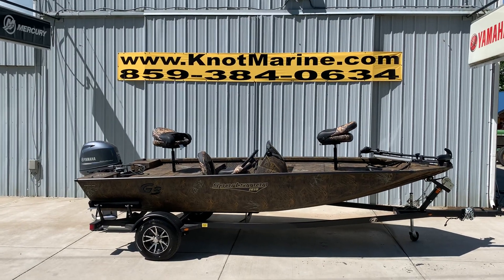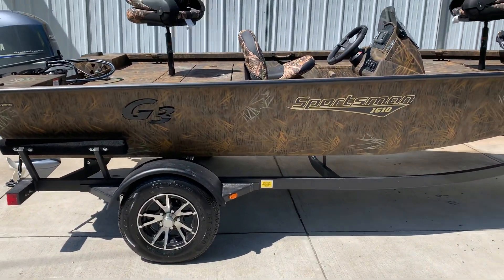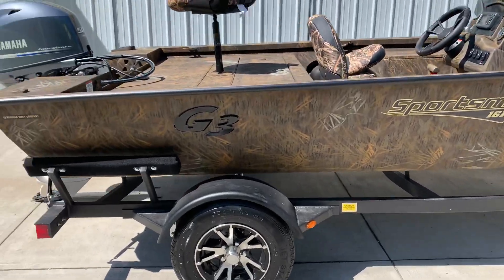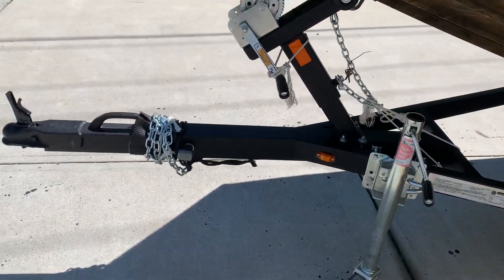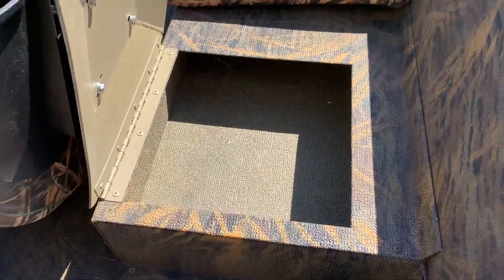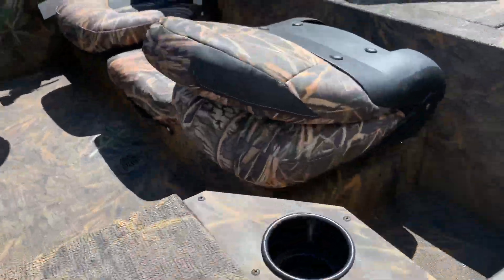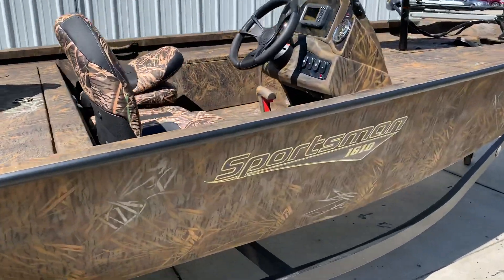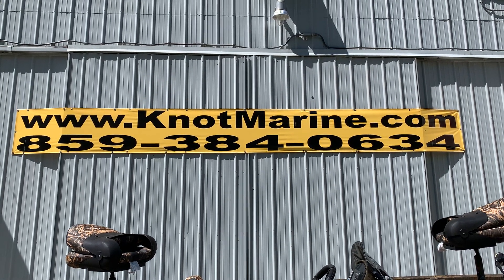G3 Sportsman 1610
2021 G3 Sportsman 1610 with a Yamaha Outboard

Stock Number: 31F021